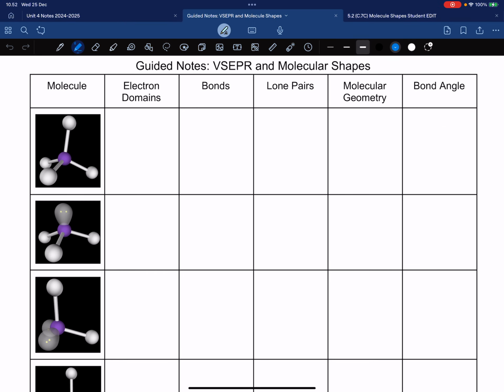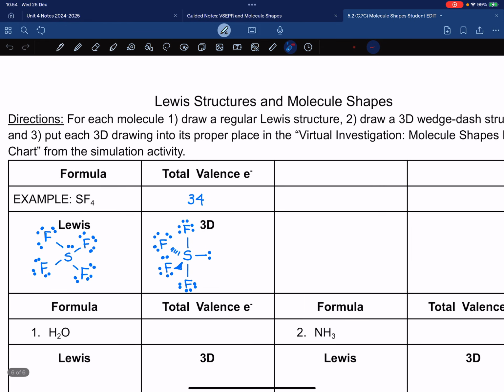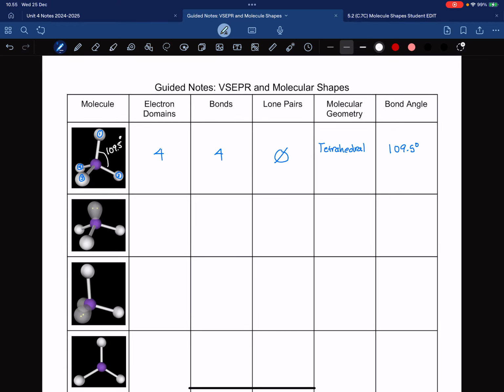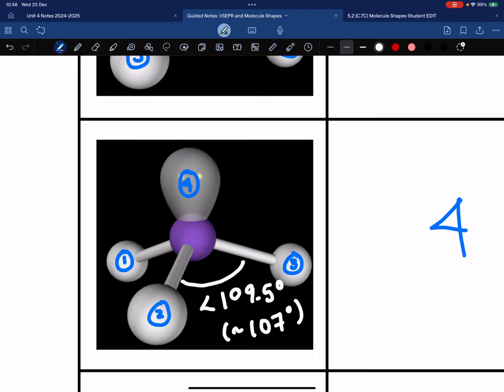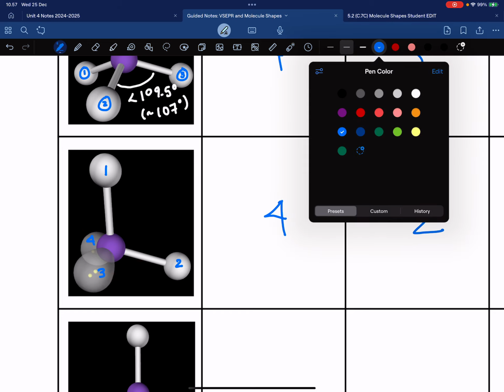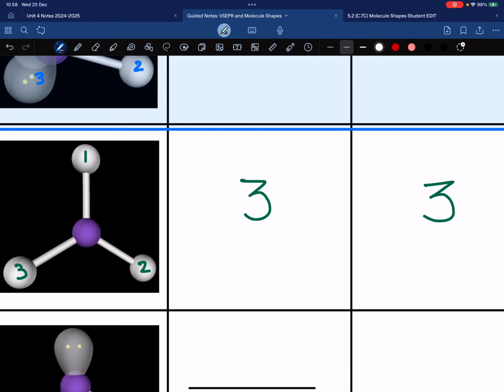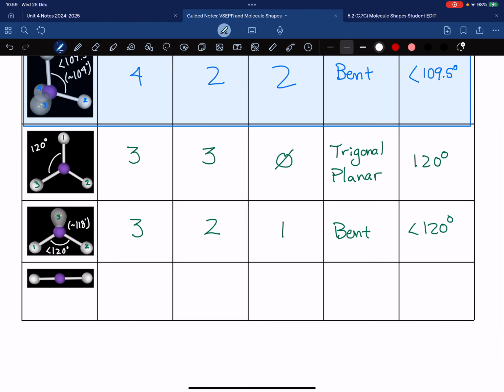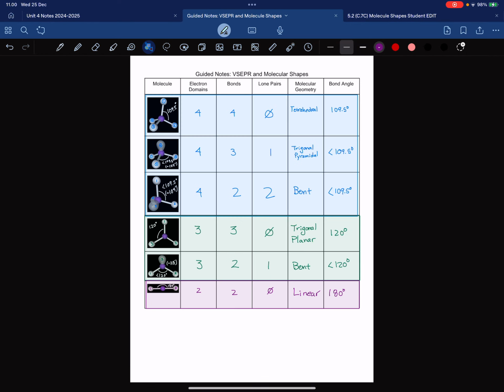5 2 Guided Notes: VSEPR and Molecule Shapes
Guided notes overview and summation of VSEPR theory including electron domains, molecular shape and bond angle.